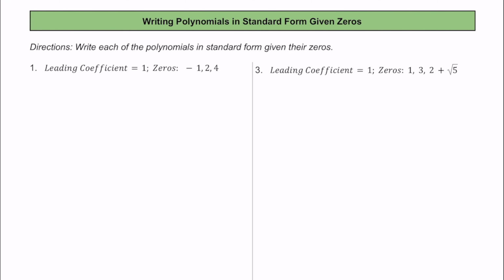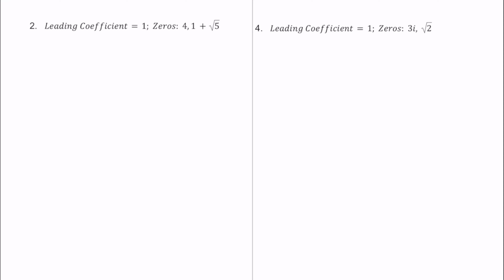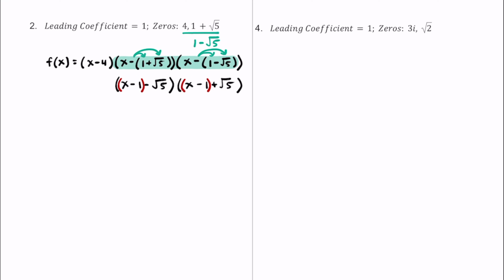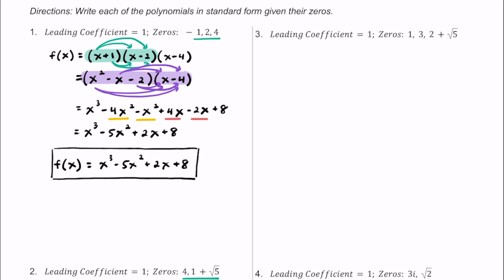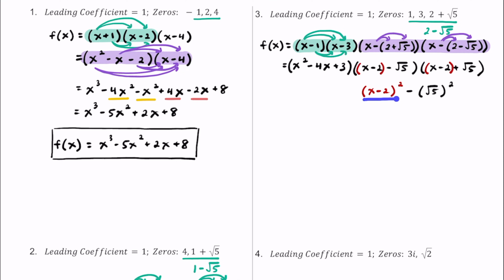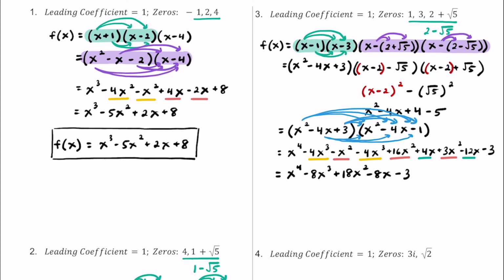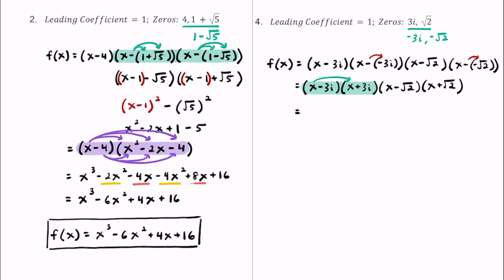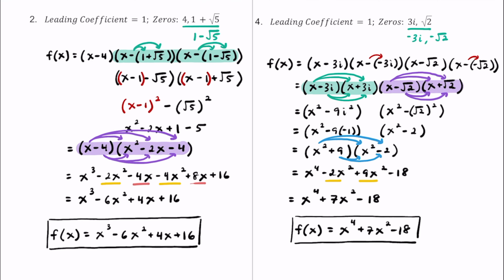How to use Zeros to write Polynomial Functions [4 Practice Problems]